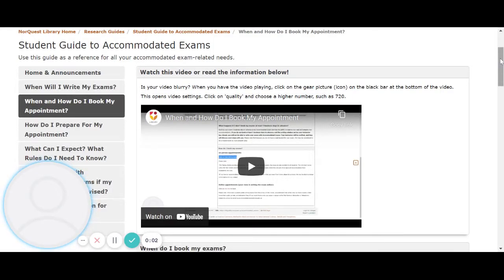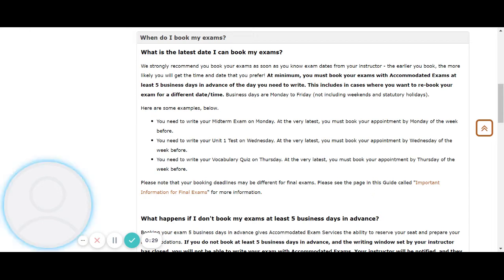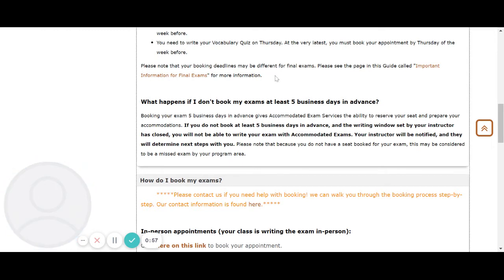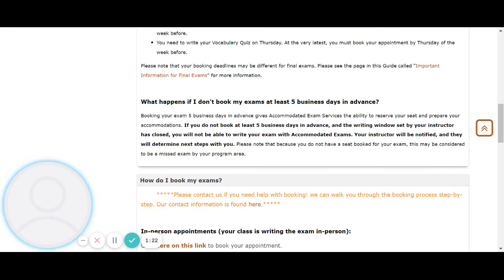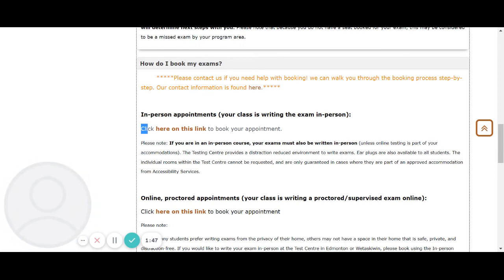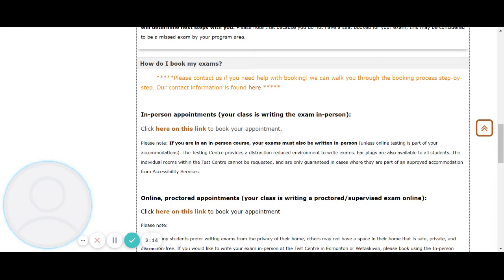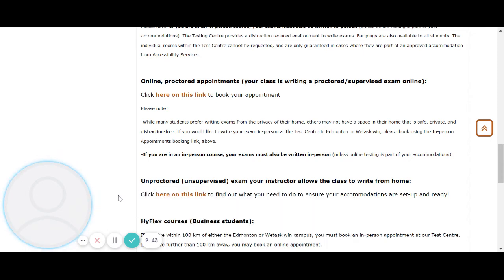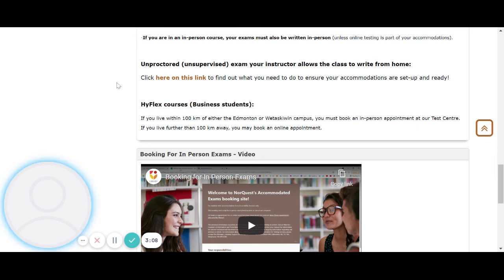When and How Do I Book My Appointment?